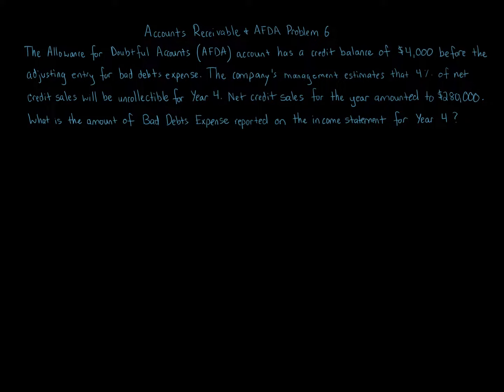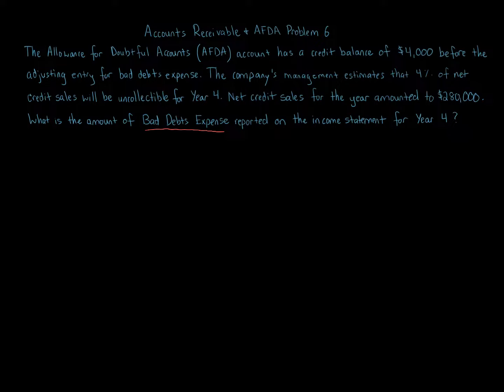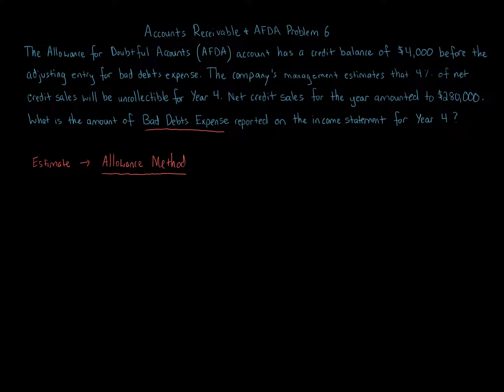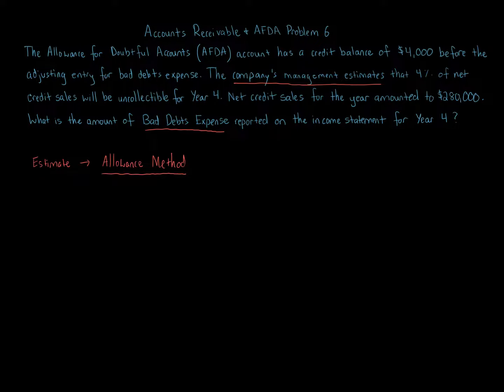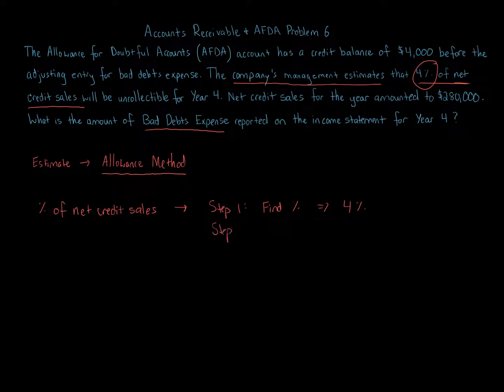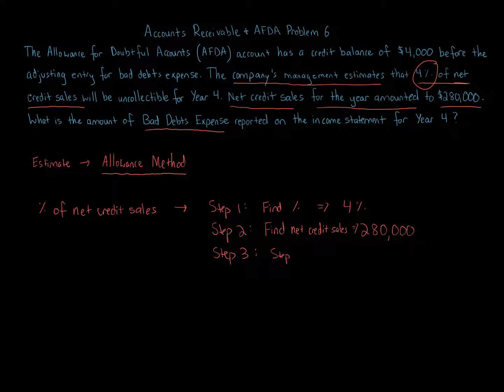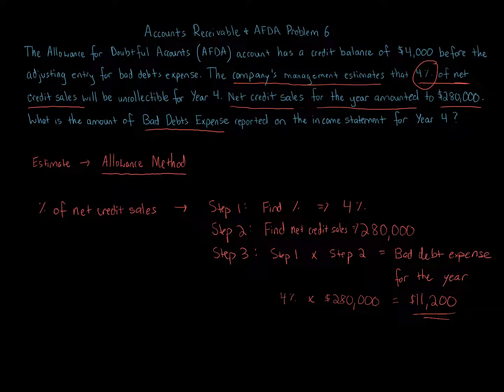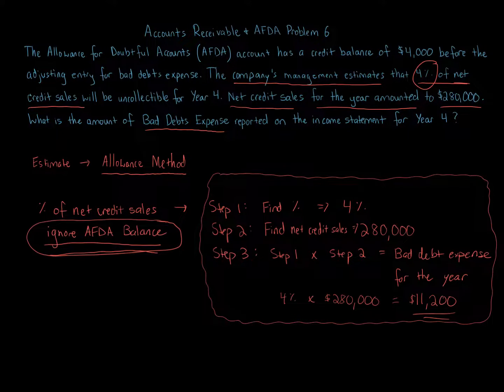Accounts Receivable & AFDA Problem 6